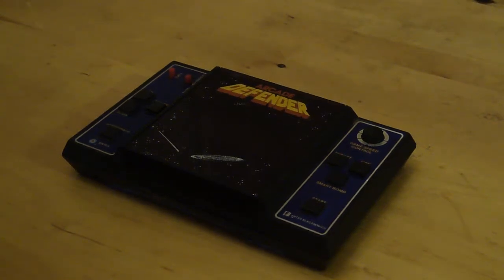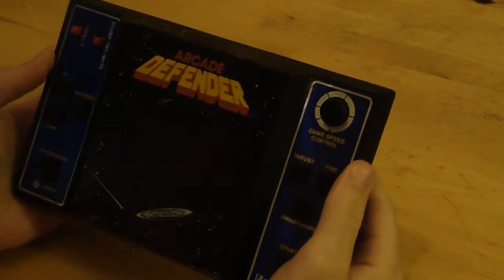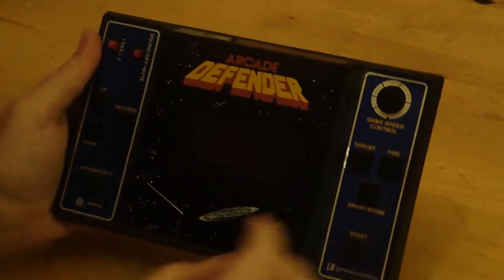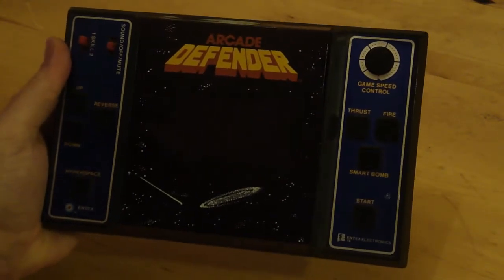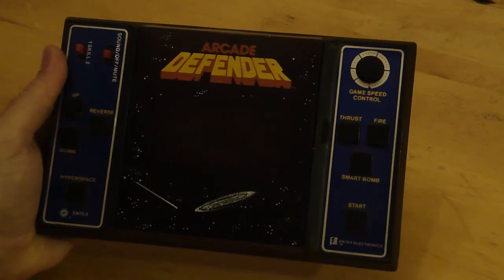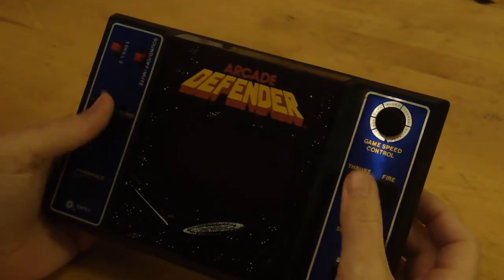Arcade Defender Handheld Game Review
Arcade Defender (1982) by Entex.  I originally bought this game at a garage sale around 1989 or 1990.  I still remember taking it home and being awestruck by its awesomeness.